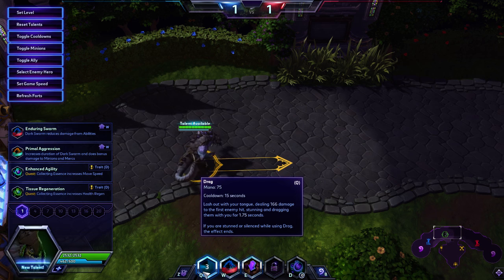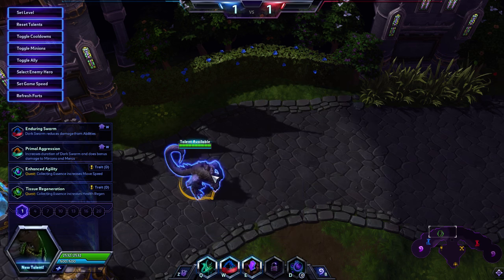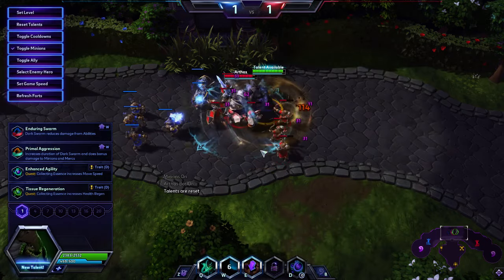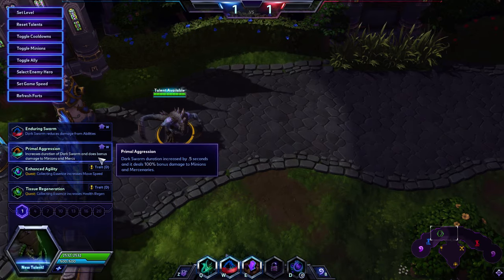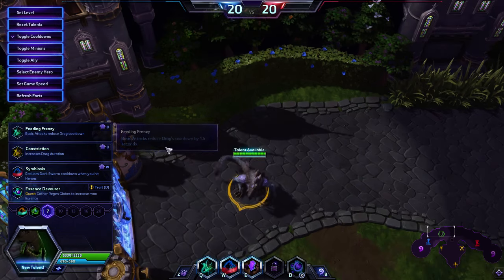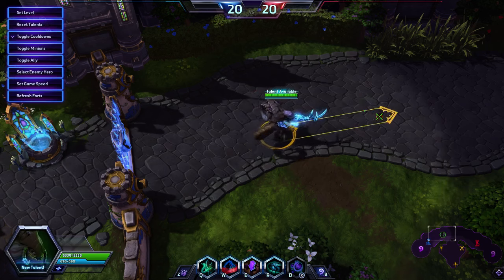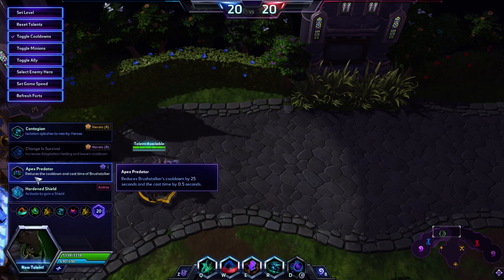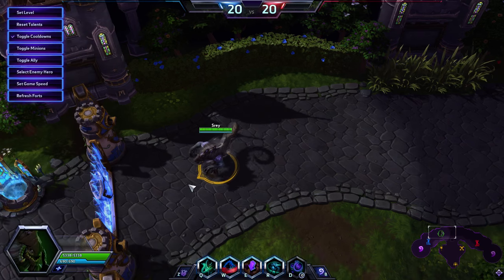How Good is Dehaka?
Remember that the most important part of playing Dehaka is using his Master skin. It's sick. Enjoy!